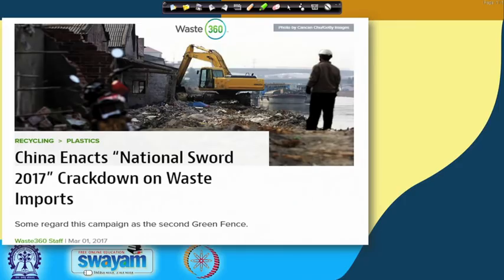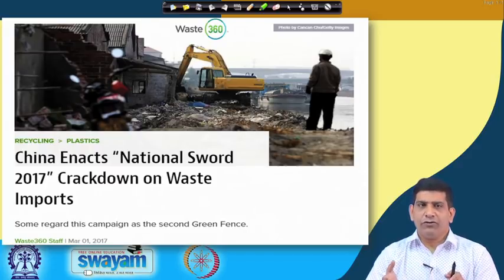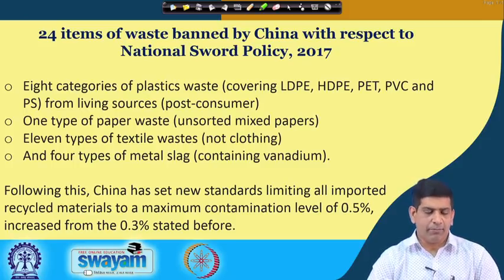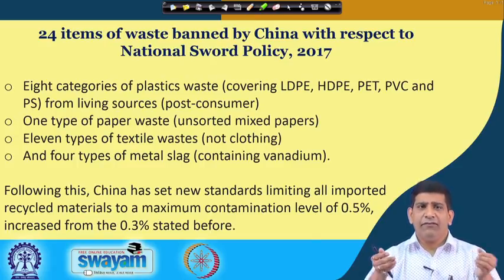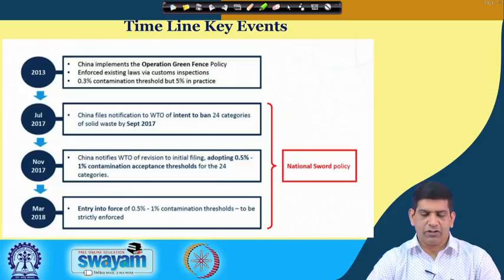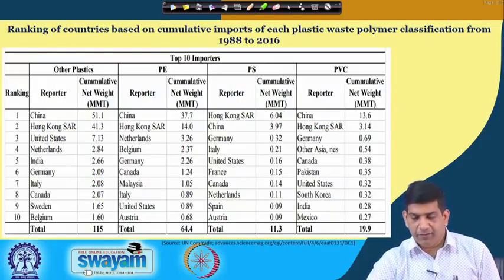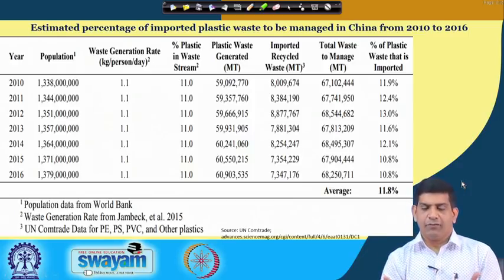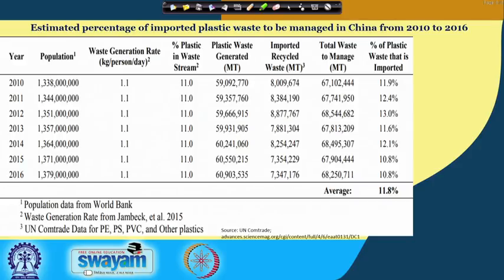Lecture 18 : Plastic Bans - China Sword Policy